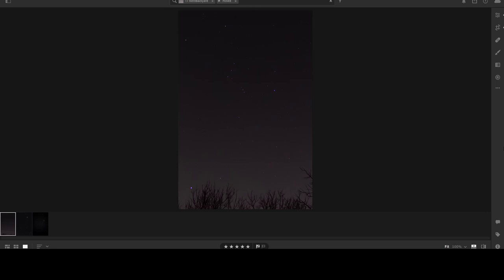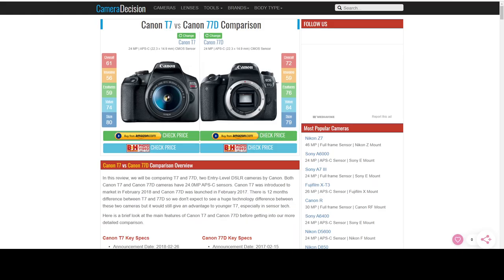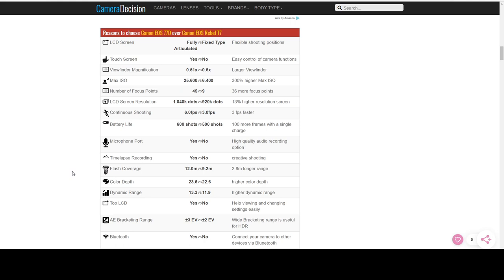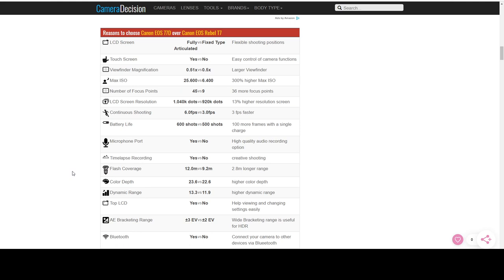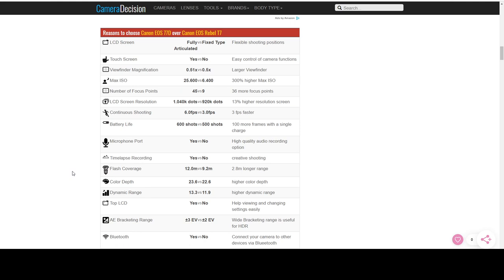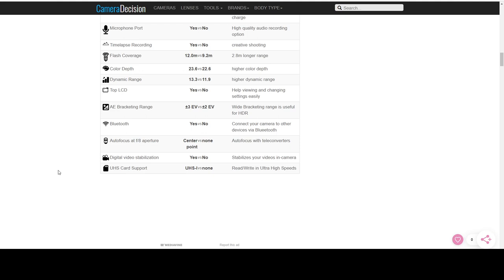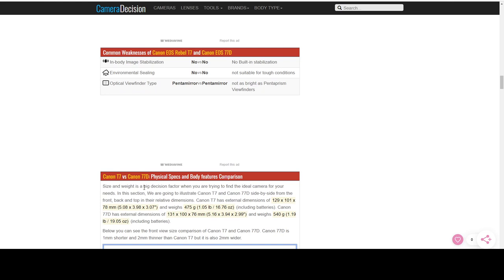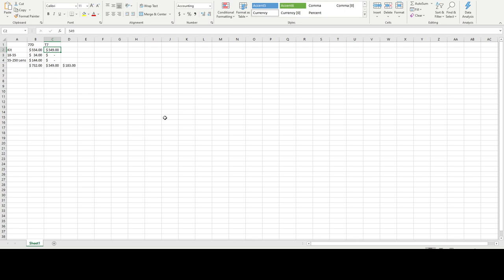Bare Bones Astro - T7 - Part 2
A few days ago Trevor  at AstroBackyard suggested the T7 two lens kit was a bare-bones astro kit. I disagree.